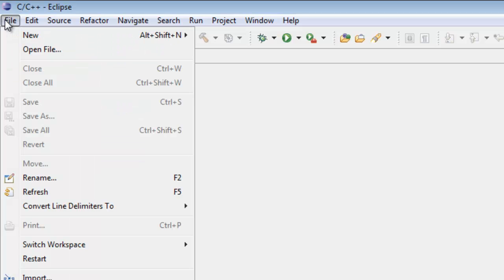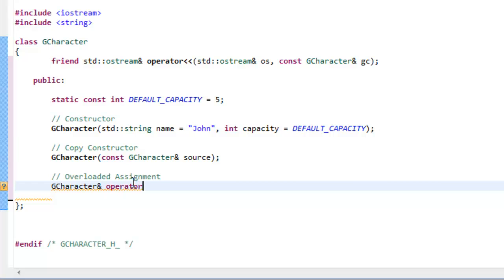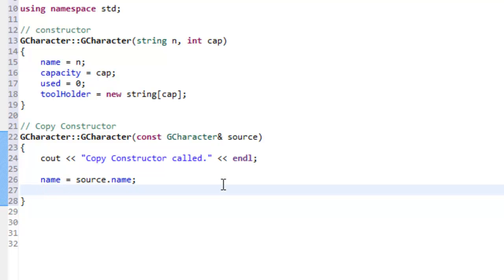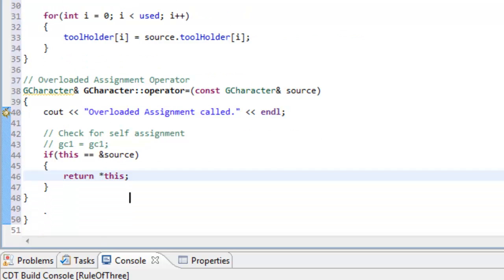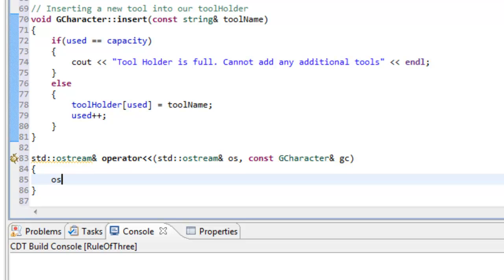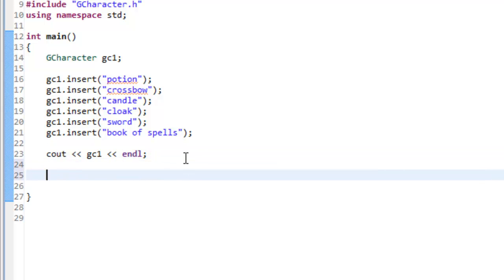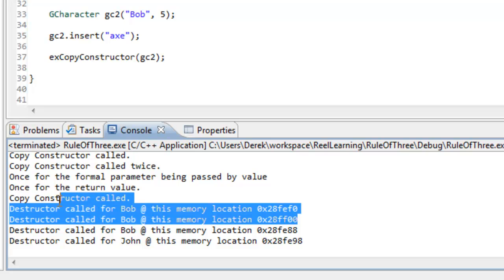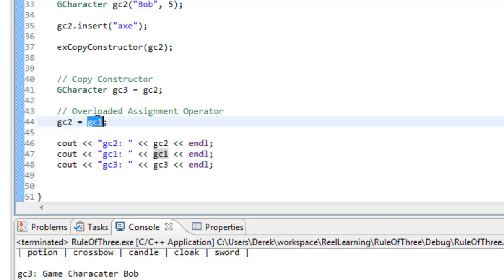Rule of Three Implementation in C++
Concepts:
Syntax for Copy Constructor, Overloaded Assignment and Destructor and when these are invoked.